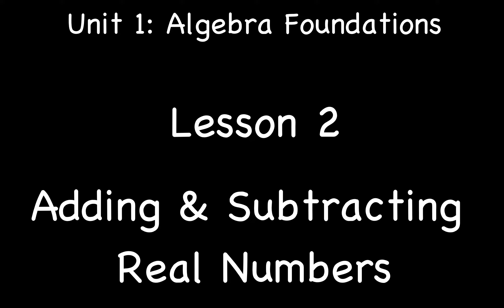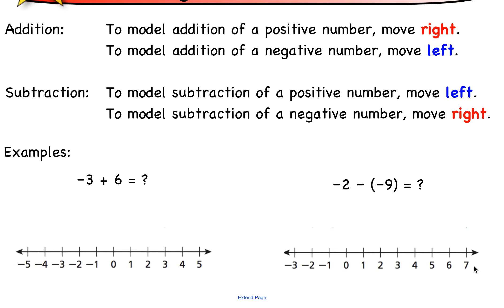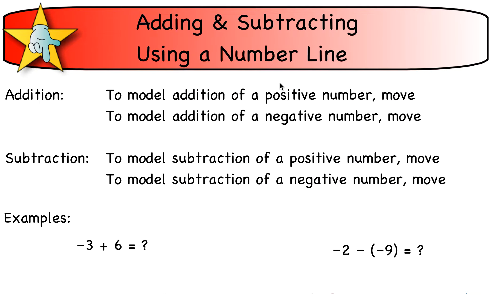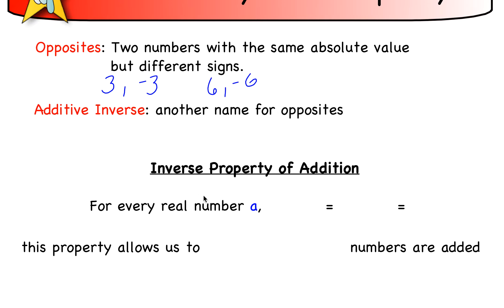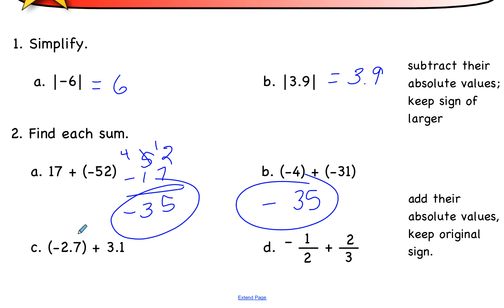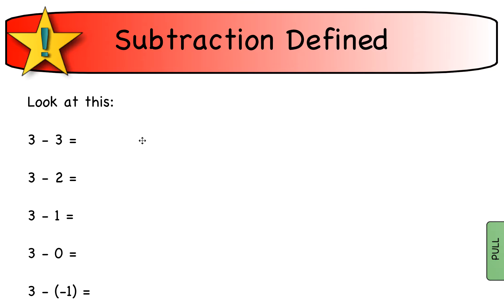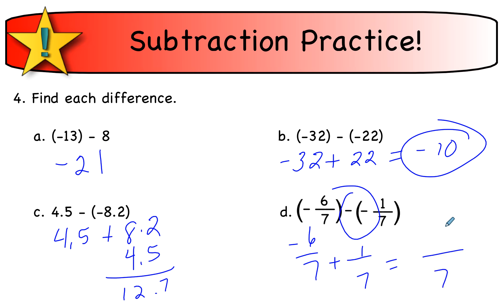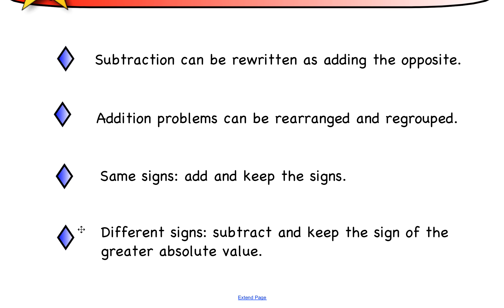Lesson 2: Adding & Subtracting Real Numbers